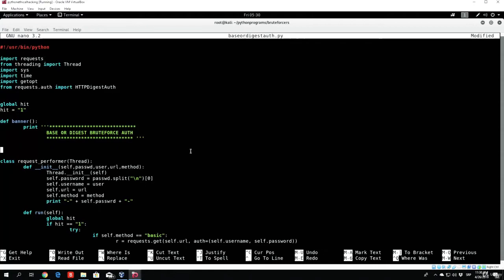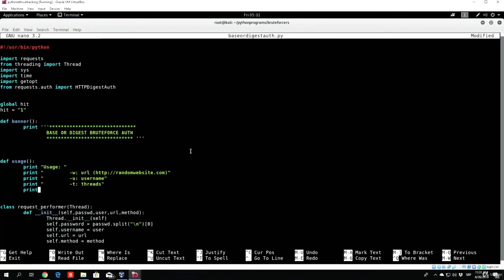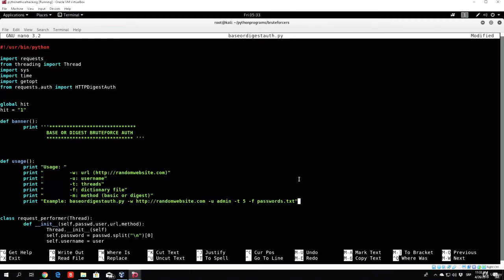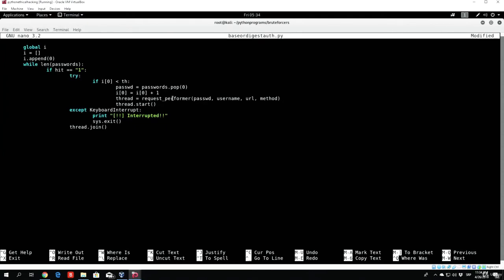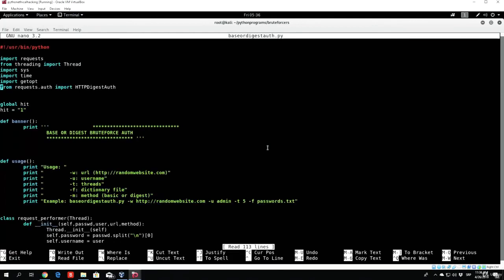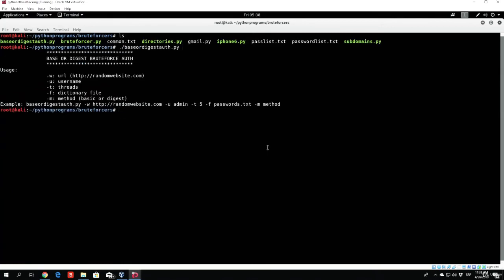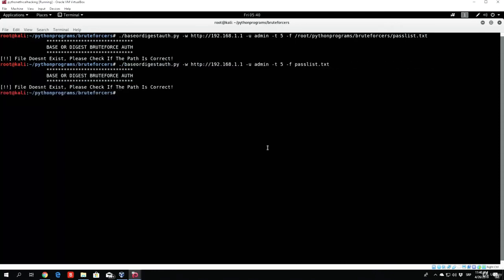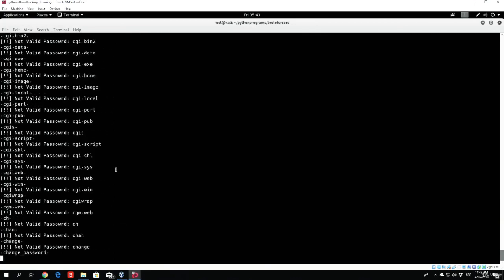L88 (#11) Printing usage and testing our program